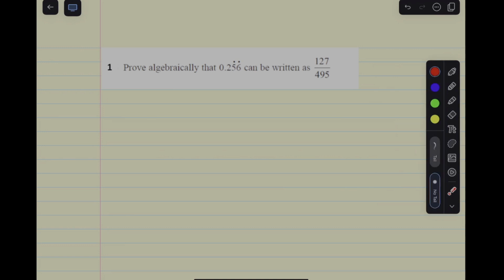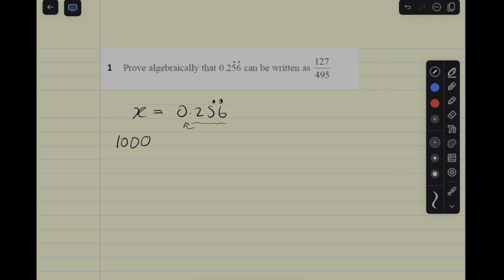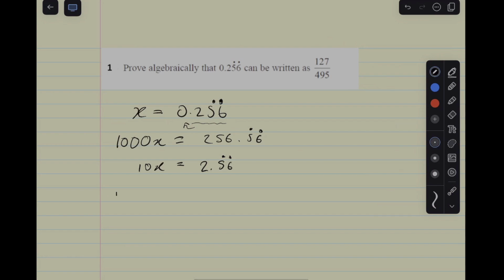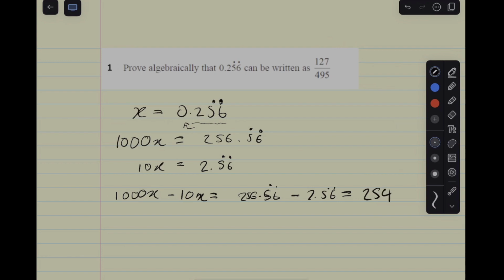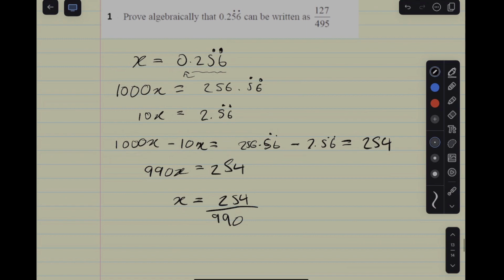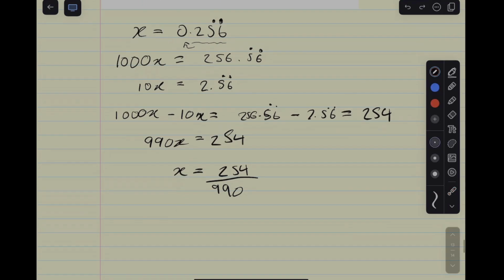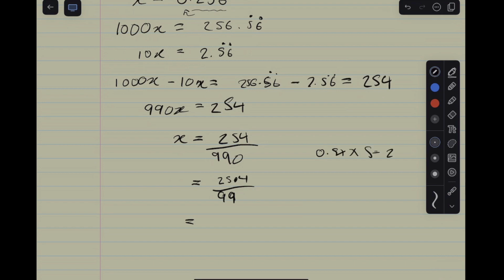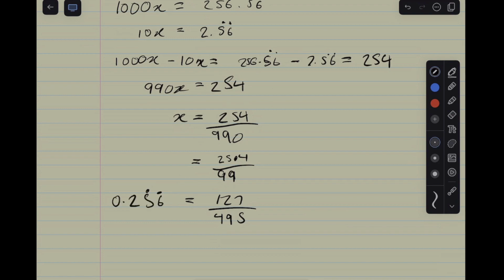Mastering Recurring Numbers: Converting to Fractions Explained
Join me in this comprehensive tutorial as we delve into the world of recurring numbers and fractions. In this video, I'll guide you through the process of converting recurring numbers into fractions, providing clear explanations and step-by-step solutions. Whether you're a student struggling with recurring decimals or an enthusiast eager to deepen your understanding, this video is your key to mastering this important concept in mathematics. Watch now and unlock the secrets of converting recurring numbers into fractions!